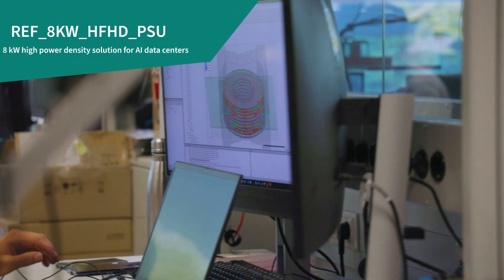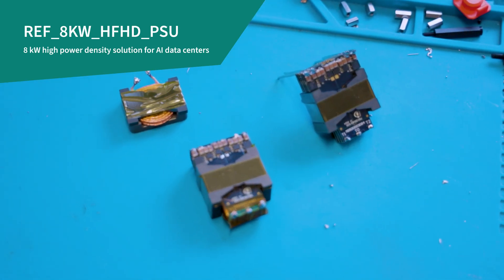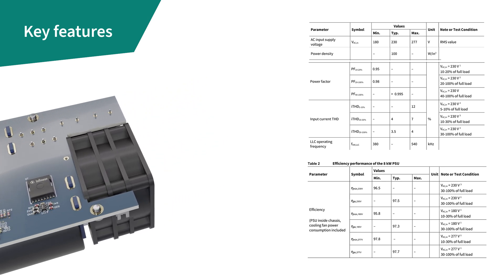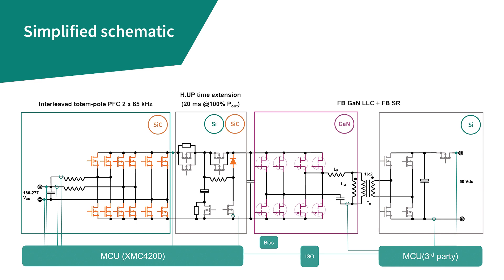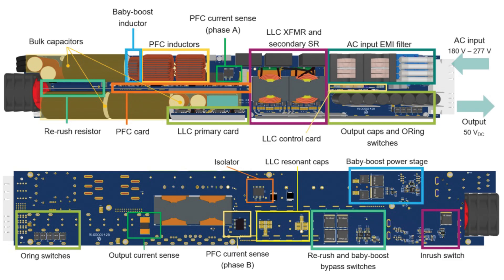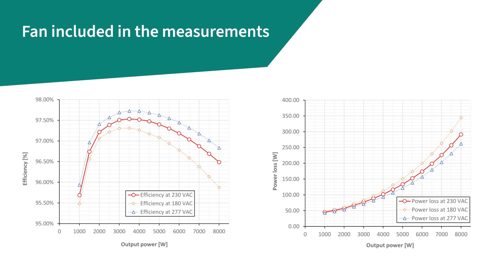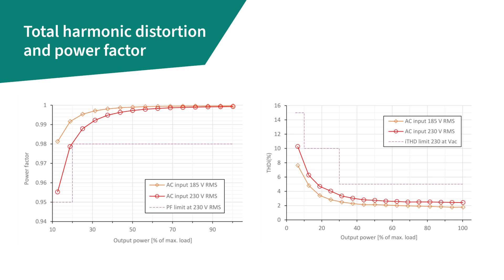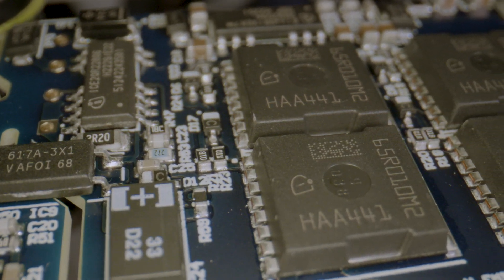How Do Data Centers Get So Much Power?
Discover Infineon’s groundbreaking REF_8KW_HFHD_PSU, an 8 kW high-efficiency power supply unit designed to meet the demands of next-generation AI and data center applications! Equipped with CoolMOS™, CoolSiC™, CoolGaN™, and OptiMOS™ technologies, this compact power supply delivers peak efficiency of 97.5% and an impressive power density of 100 W/in³ in a small footprint.

Key features include:
500 kHz LLC switching frequency for superior performance
20 ms hold-up time ensuring reliable operation
Tailored design for AI and data center infrastructure

Engineered with cutting-edge Infineon technologies, the REF_8KW_HFHD_PSU exemplifies innovation, combining energy efficiency with robust performance to support next-gen infrastructure needs. Ready to explore how Infineon is shaping the future of power electronics?

🎥 Watch now to learn more about this high-performance power supply solution and its advanced technology offerings.

📌 Find out more at Infineon’s website.

0:00 Introduction
0:15 Challenges in Power Supply Design
0:30 REF_8KW_HFHD_PSU Overview
1:00 Technical Features & Innovations
1:30 Advanced Technologies Used
1:50 Power Supply Specifications
2:20 AC/DC Conversion Details
2:50 DC/DC Conversion Details
3:20 Auxiliary Power Circuit
4:00 Efficiency and Loss Measurements
4:50 Power Factor and Total Harmonic Distortion
5:20 Closing Remarks